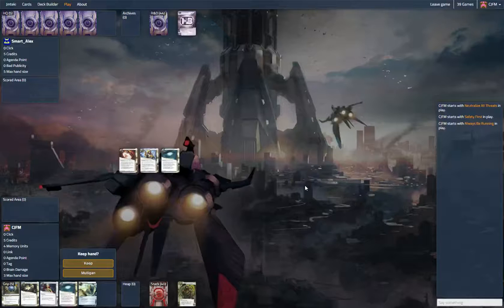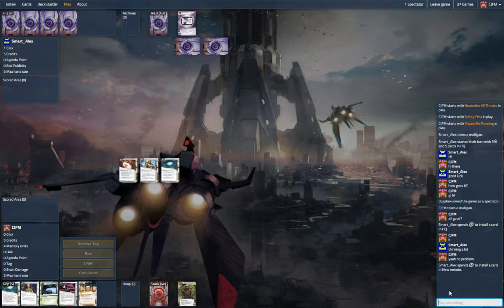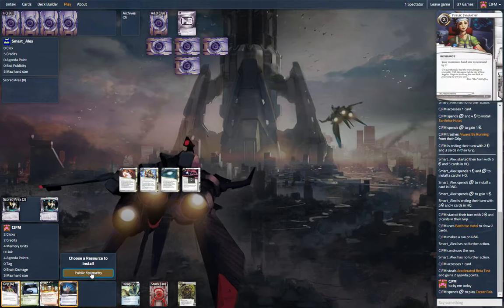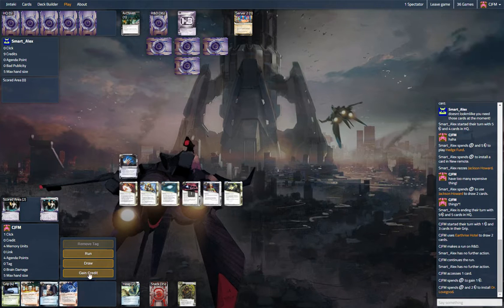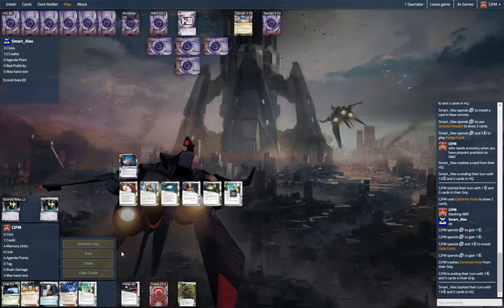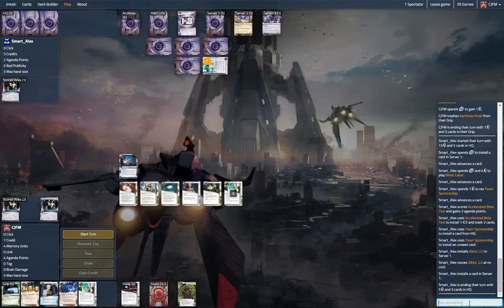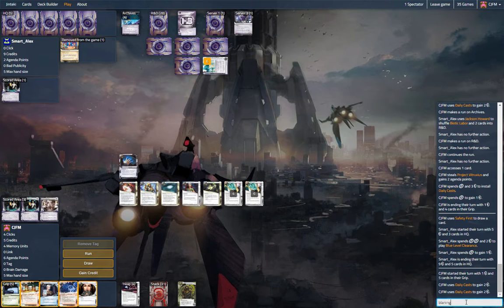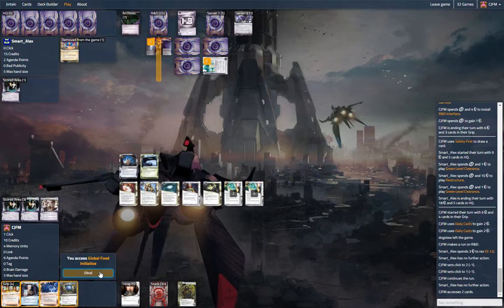Adam (CJFM) vs Stronger Together (Smart_Alex)